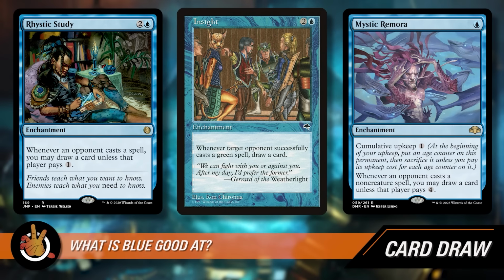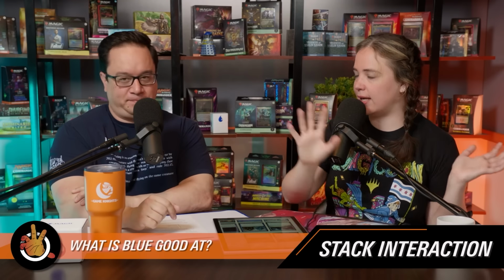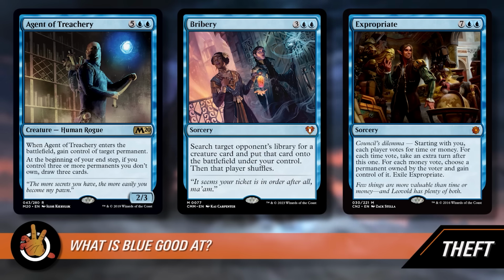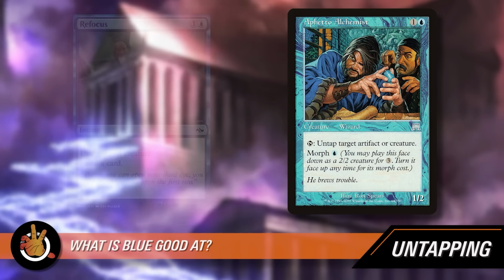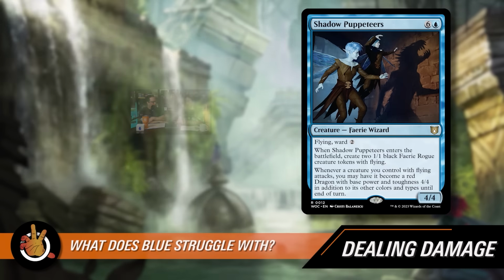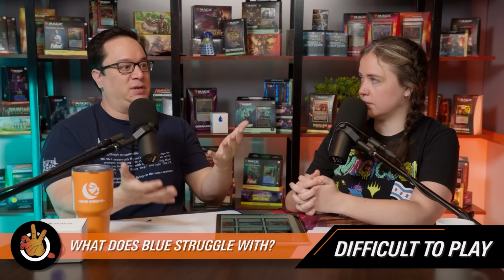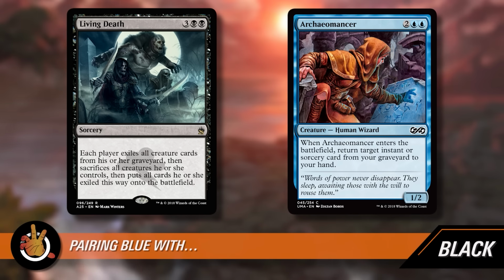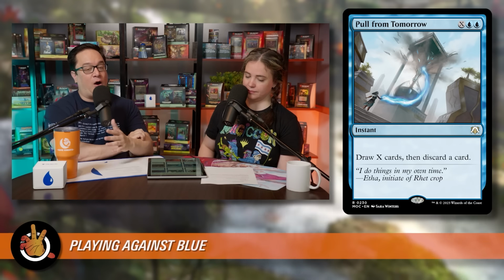How to Play BLUE w/ Josh Lee Kwai | The Command Zone 636 | MTG EDH Magic Gathering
Show Notes:

With tons of counterspells, card draw, and instant-speed interaction, blue may be Magic’s most infamous color. With all that complexity, Blue can be just as tricky to pilot as it is to play against! Luckily, this episode we have master blue mage Josh Lee Kwai to break down the keys to playing the color successfully. If you’ve got some blue decks of your own (or want the inside scoop on how blue players think) you won’t want to miss it!

RAYCON
Raycon’s new upgraded Everyday Earbuds look, feel, and sound better than ever!

Timestamps:
00:00:00 - Intro
00:03:50 - How to Play Blue
00:06:51 - What is "Blue"?
00:12:20 - Why Play Blue?
00:16:09 - What is Blue Good At?
01:06:28 - What Does Blue Struggle With?
01:30:25 - Winning With Blue
01:35:01 - Pairing Blue With Other Colors
01:36:35 - Pairing Blue With...
01:52:36 - Playing Against Blue
02:02:23 - To The Listeners